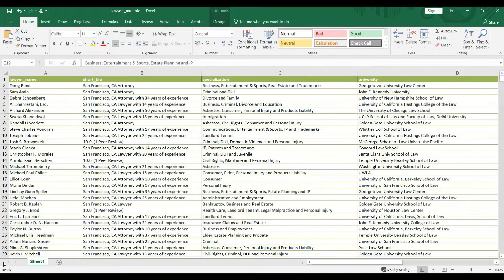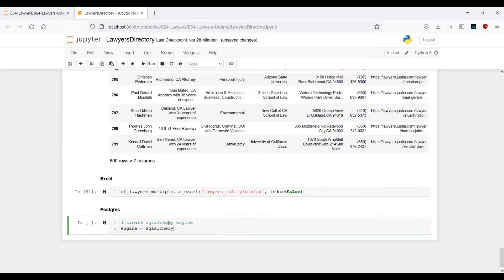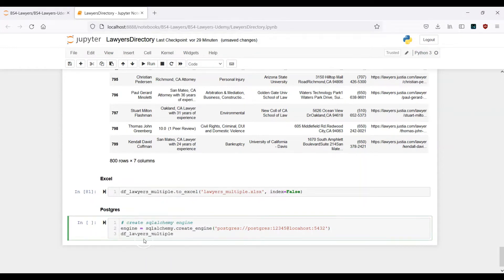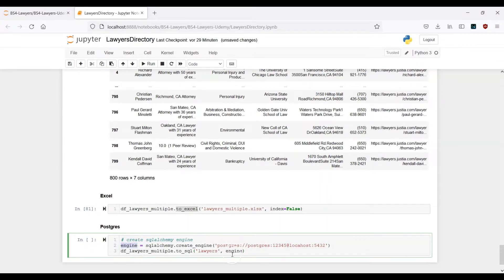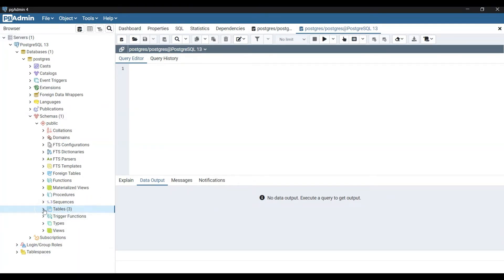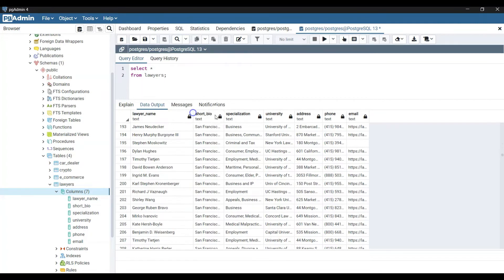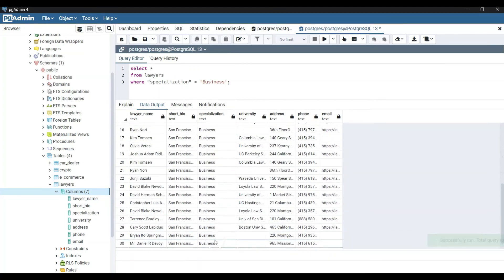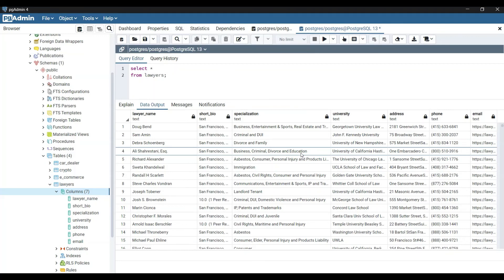Web Scraping with Beautiful Soup - Create a Lawyer Database | Excel + PostgreSQL | [Part 4/4]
In this video series we will scrape data from a Lawyer Website and store everything inside the PostgreSQL - Database. This is part 4/4.